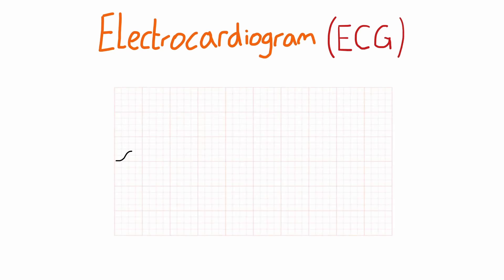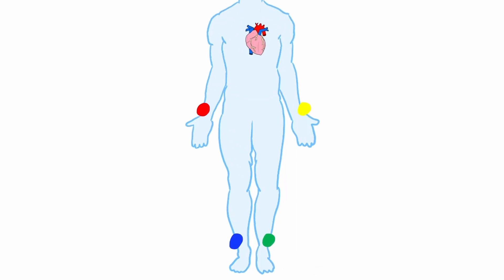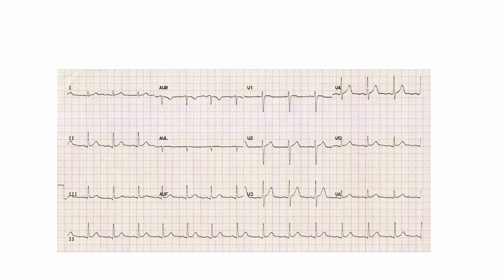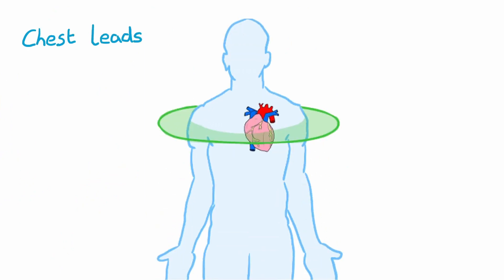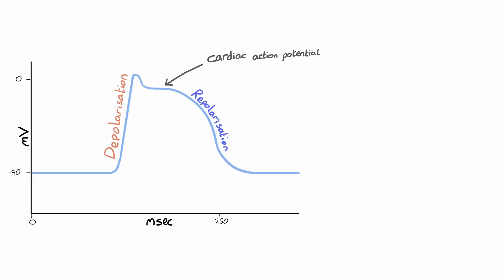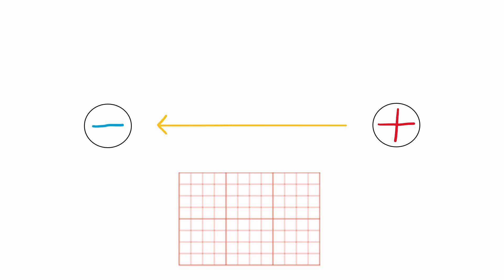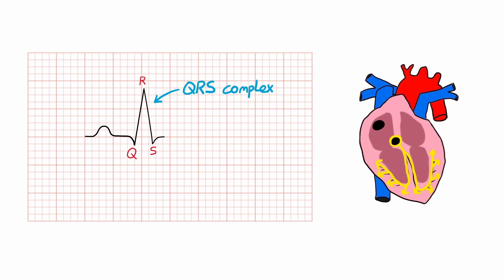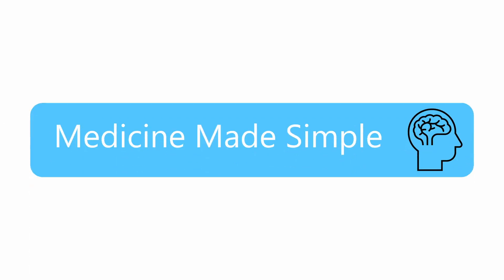ECG basics | EASY GUIDE FOR MEDICAL STUDENTS!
Everything you need to know about ECG/EKG basics, made simple!

00:00 - ECG basics introduction
01:25 - electrode placement ECG
01:50 - ECG leads
03:25 - limb leads ECG
04:24 - chest leads ECG
04:45 - coronary artery ECG territories
05:40 - cardiac action potential
07:57 - ECG components